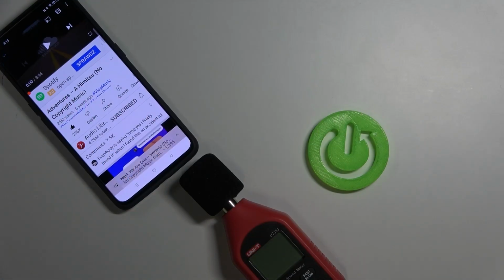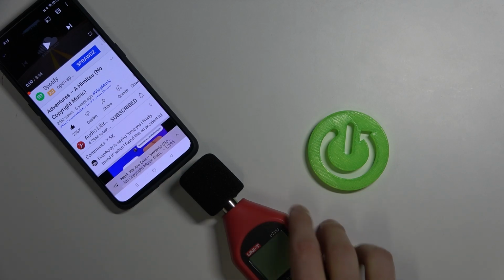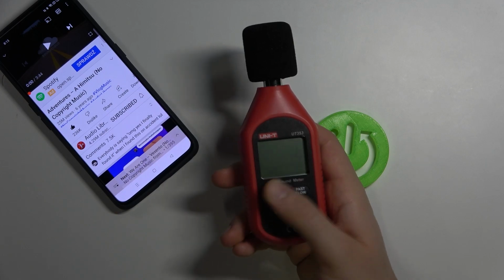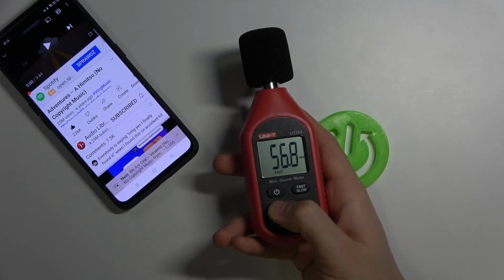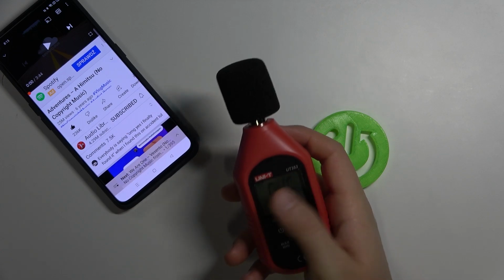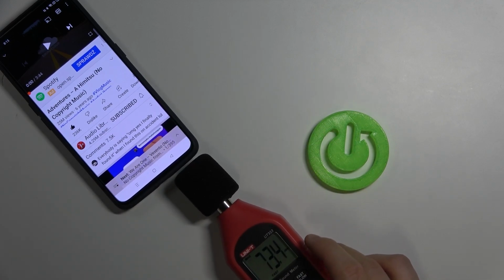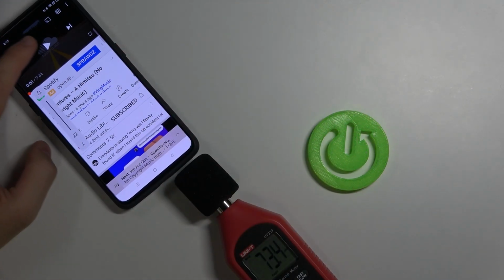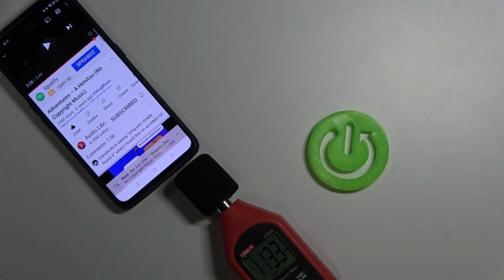The Highest Volume Level on REALME GT Neo 2 – Check Speakers Level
Hey Everyone! In this video tutorial our Specialist decided to check the volume level of REALME GT Neo 2 speakers using a Decibel Meter. And if you want to know what is the maximum Speaker level, as well as what quality of sound REALME GT Neo 2 speakers will produce – open this video guide, where everything is demonstrated in a visual way by our Expert. To find more information visit our HardReset.info YT channel and discover many useful tutorials for REALME GT Neo 2.

How to Enable Maximum Volume Level on REALME GT Neo 2?
How to High is Level of Speakers on REALME GT Neo 2?
How to Check Volume Level of Speaker on REALME GT Neo 2?